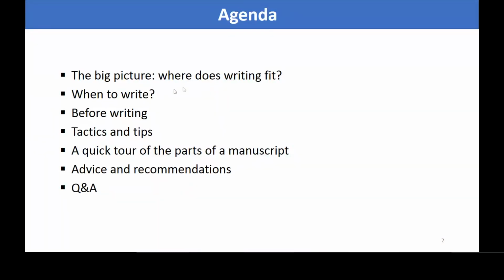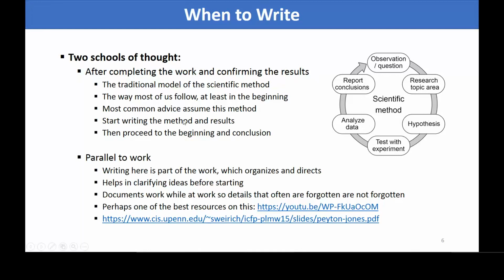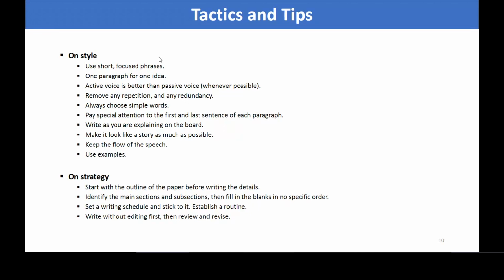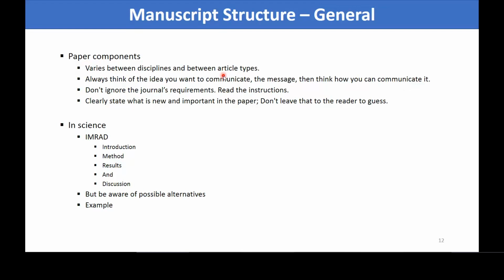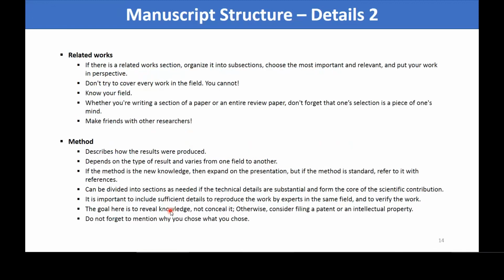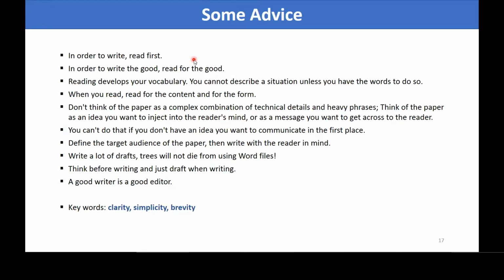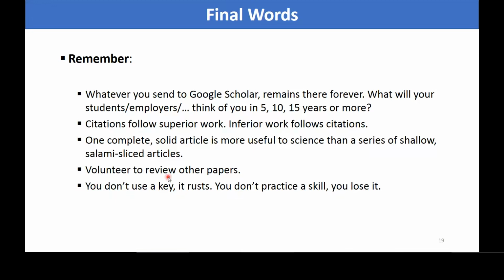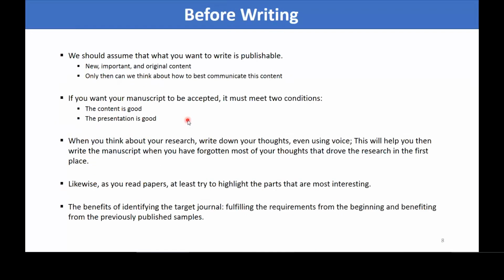Short Notes on Writing for Academic Publishing (Coffee Hour Series 2)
by Dr Ahmed Mubarak al-Haiqi
Senior Lecturer
Universiti Tenaga Nasional (UNITEN)